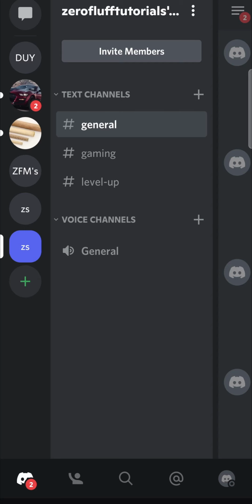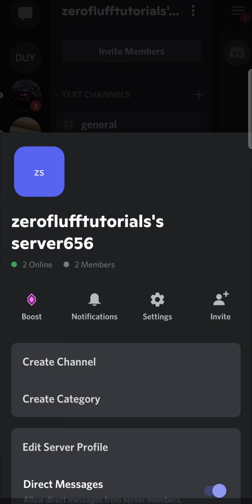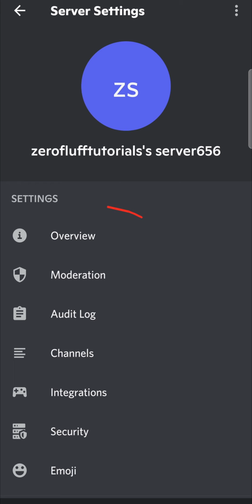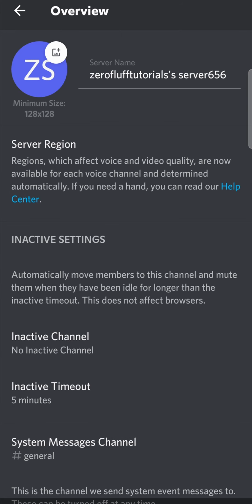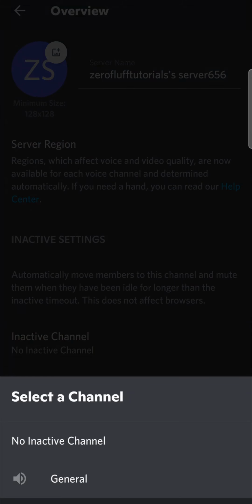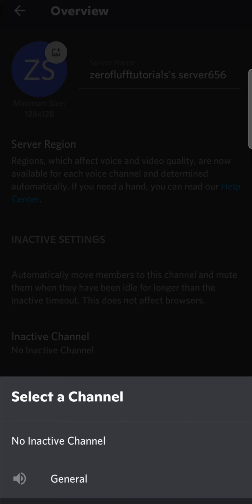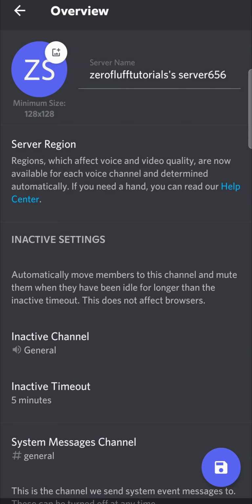How To Create Inactive Channel On Discord Mobile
Learn How To Create Inactive Channel On Discord Mobile